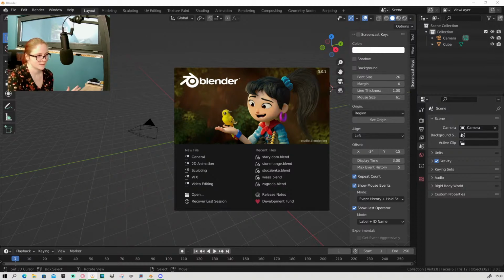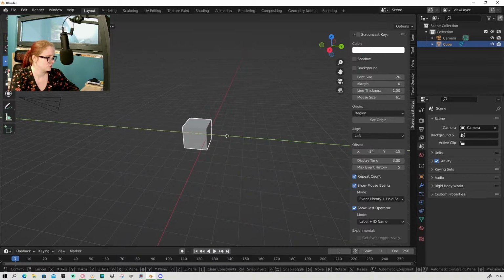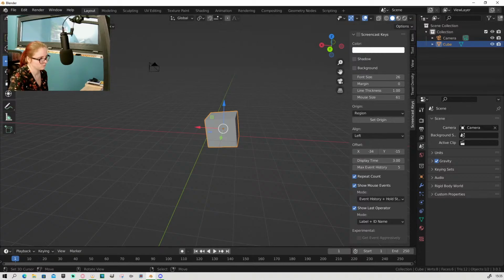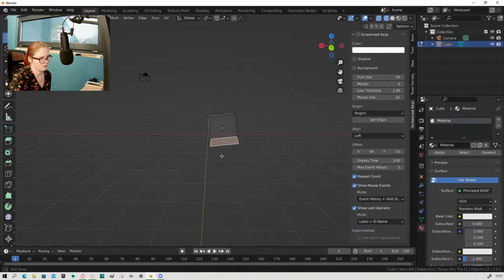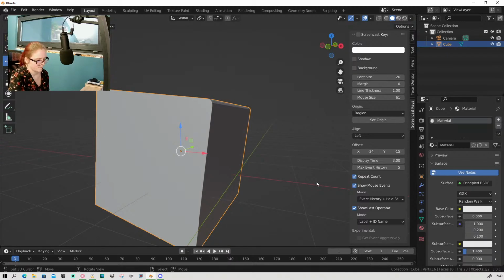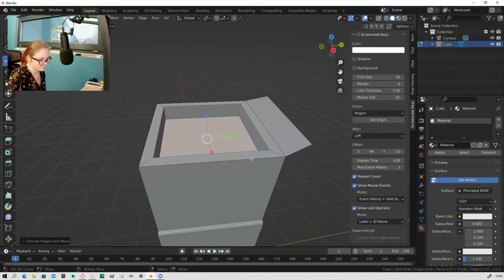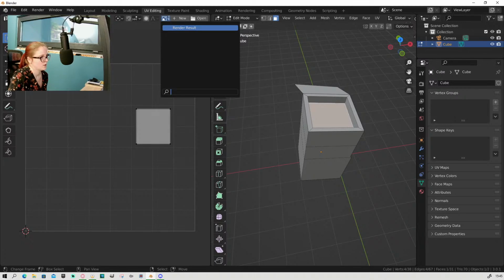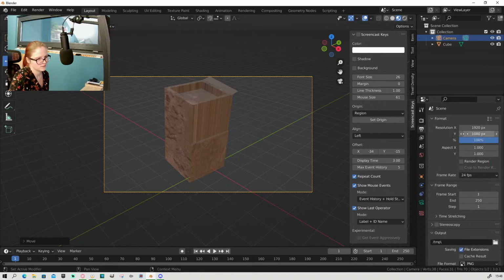blender basic tutorial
Sorry for my english but this video is at your request...